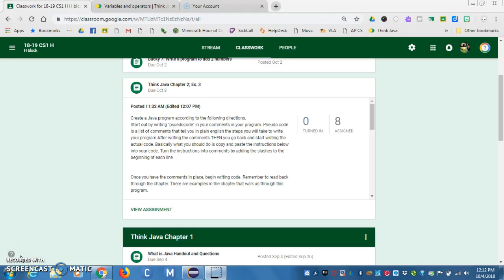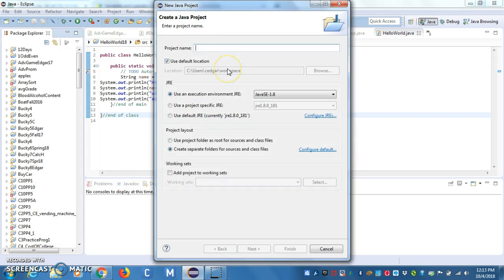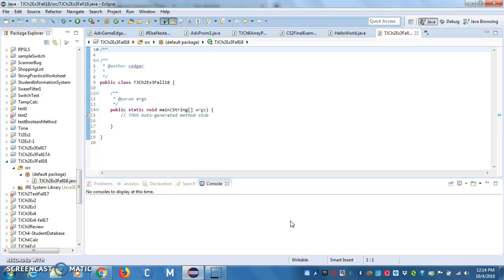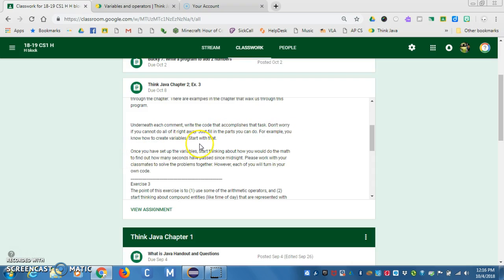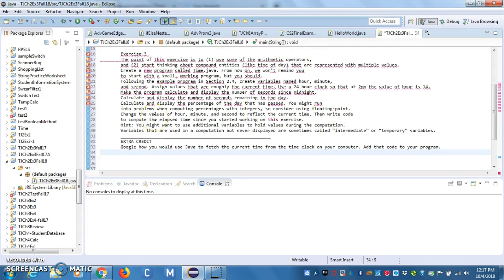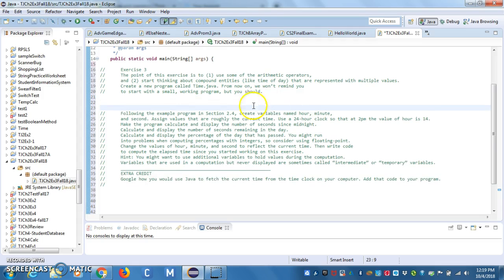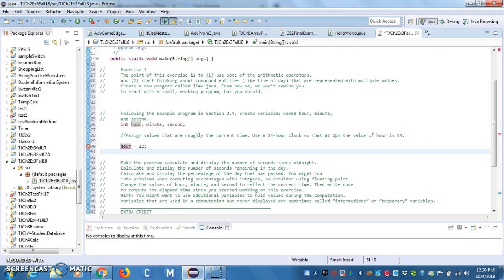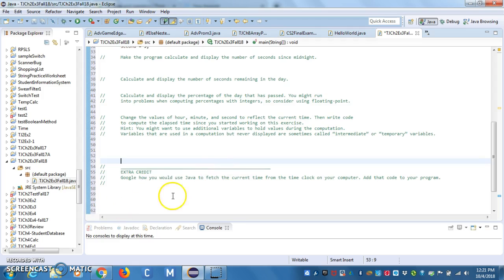TJ Ch2 Ex3 Instructions 1